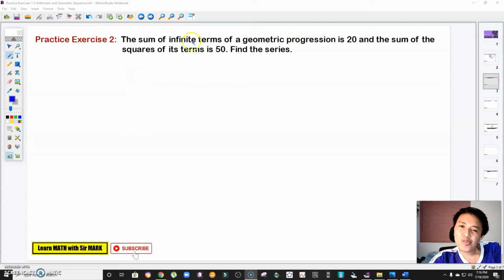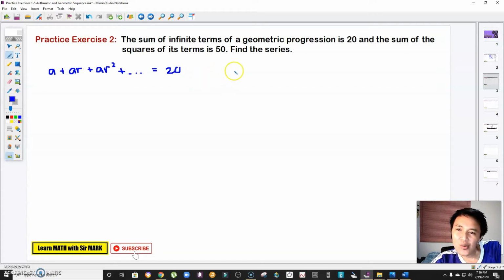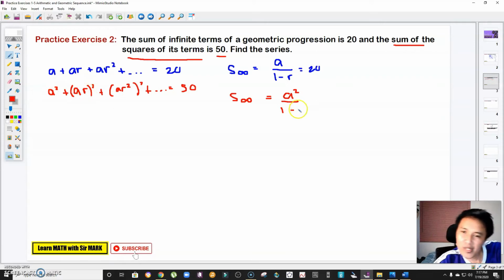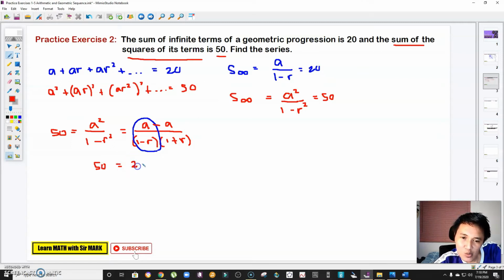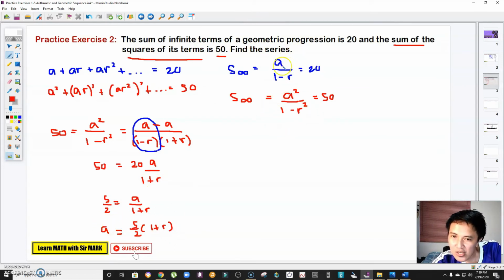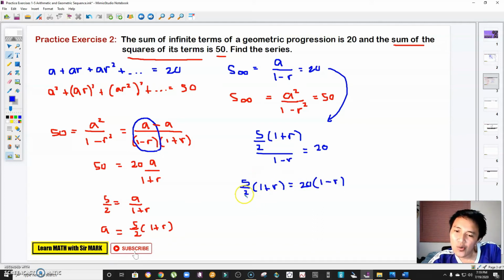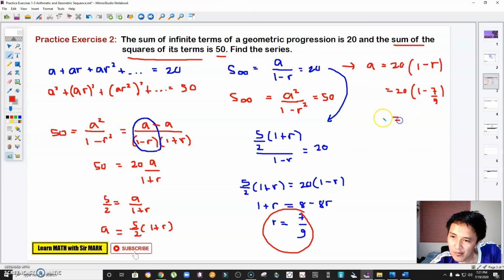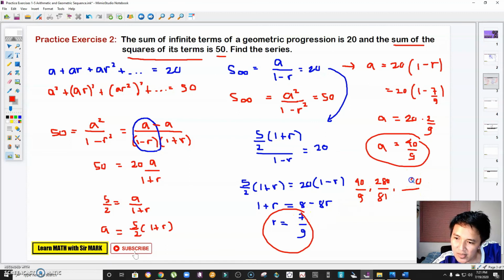Geometric Sequence: Interactive Module Practice Exercise #2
Problem:
The sum of infinite terms of a geometric progression is 20 and the sum of the squares of its terms is 50. Find the series.